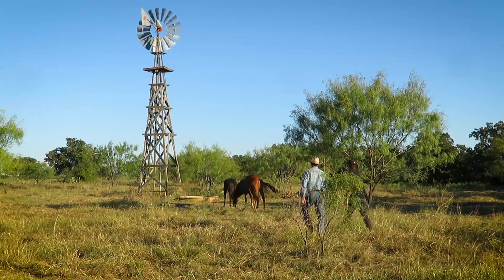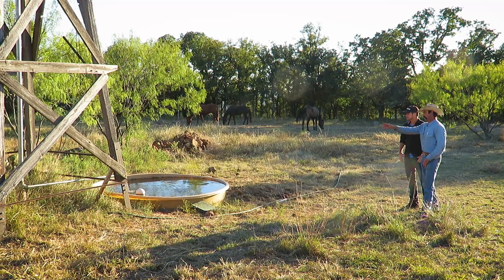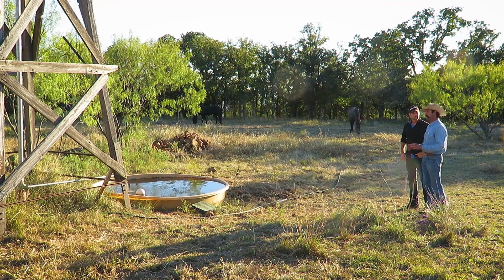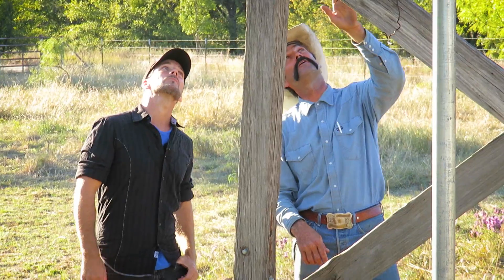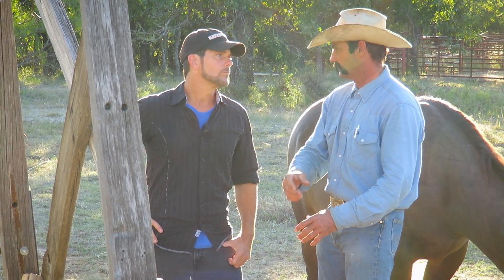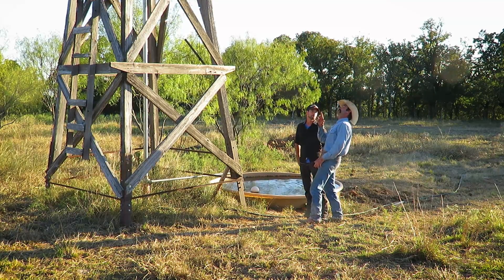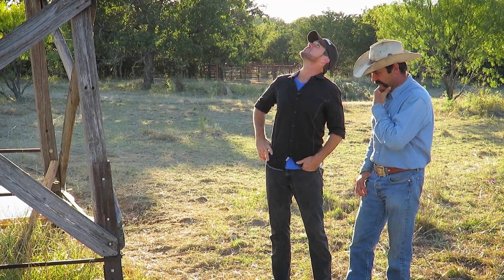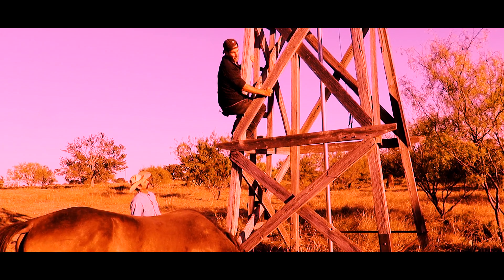Windmills 101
Dr. Bary Clower teaches star student, Brian B Barrett, at least a few of the basic things he and others need to know about windmills. The two discuss different issues that may not be obvious to those who have never around a windmill or had to maintain one.!